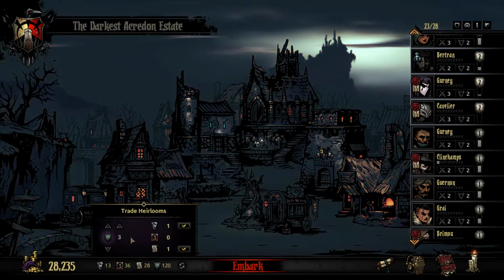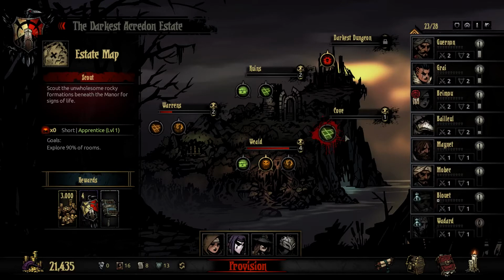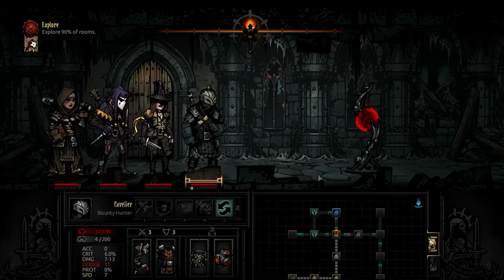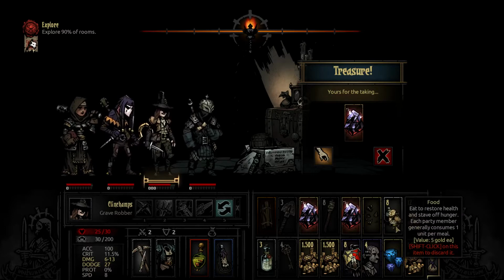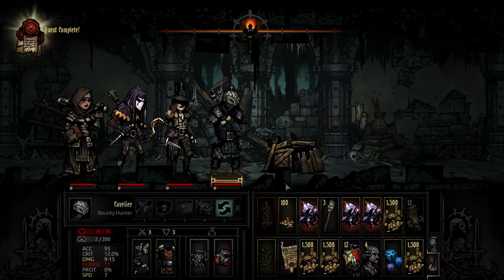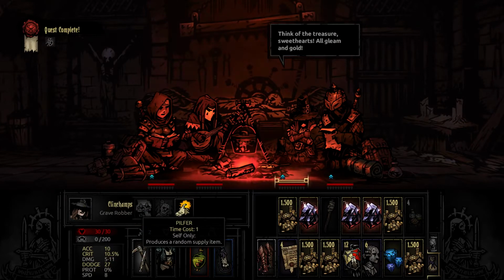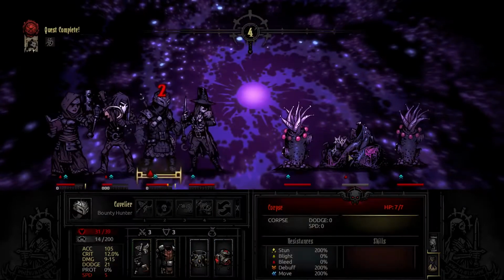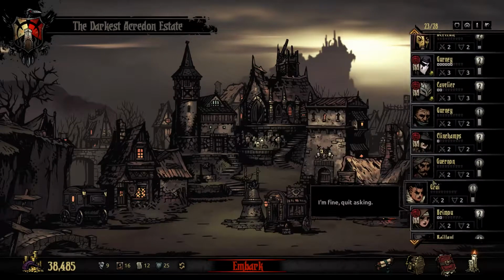Let's Play Darkest Dungeon part23 - Shambler again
Today we are going into Ruins and I have to say it was probably the best run so far.